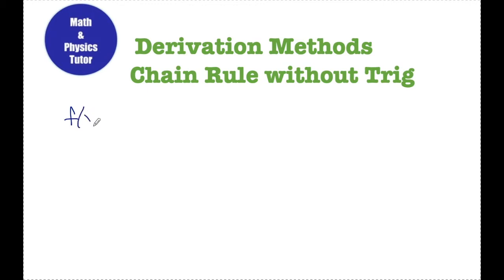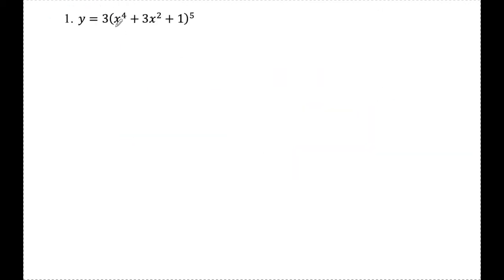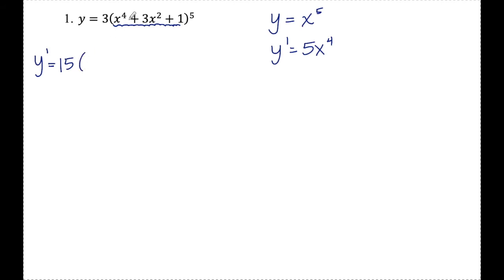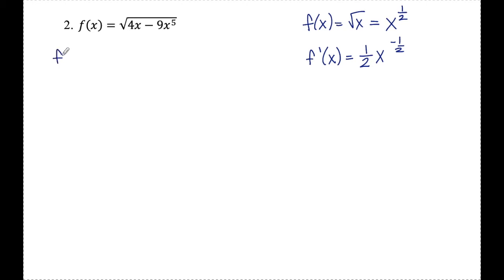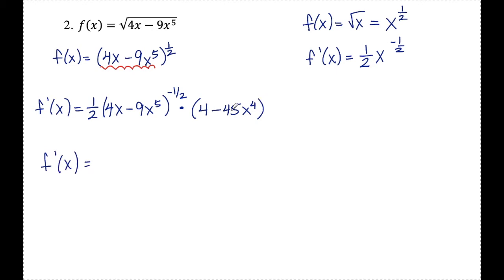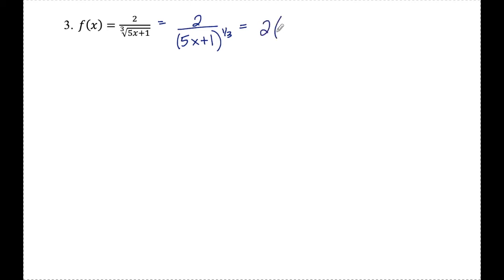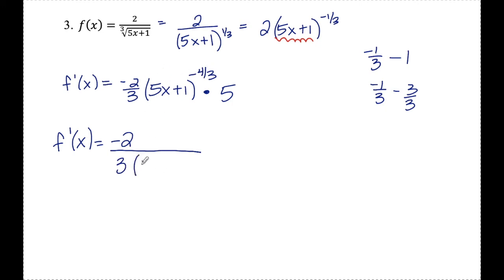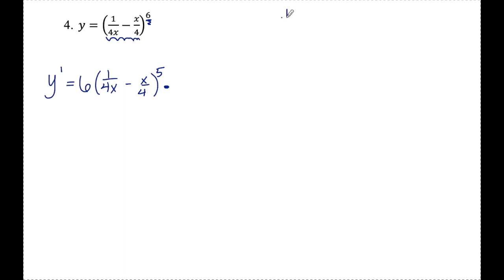Differentiation Techniques: the Chain Rule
In this video we will apply the chain rule to find the derivative of a function.